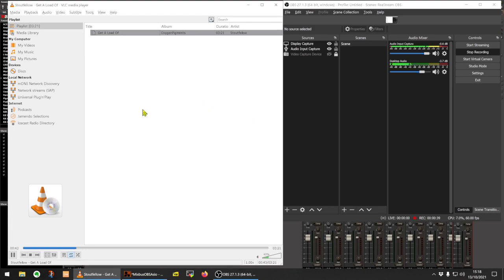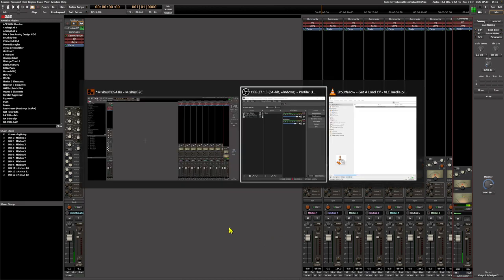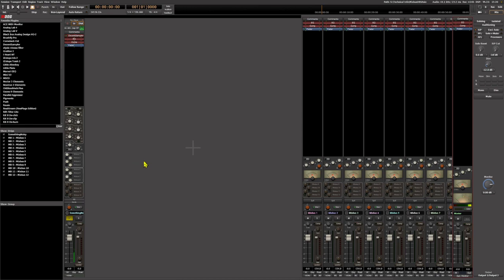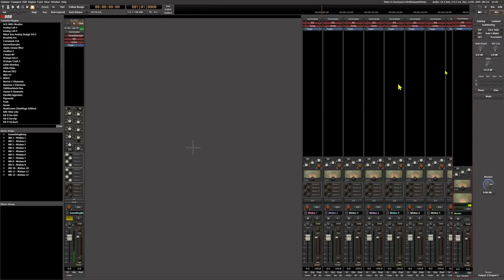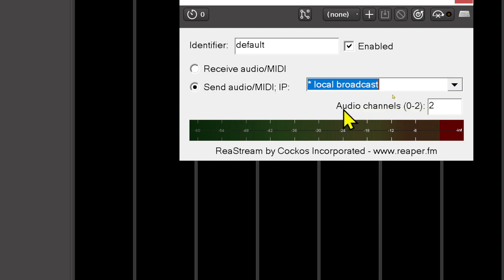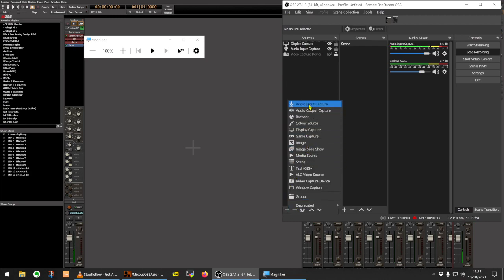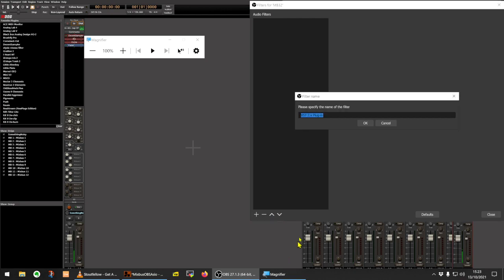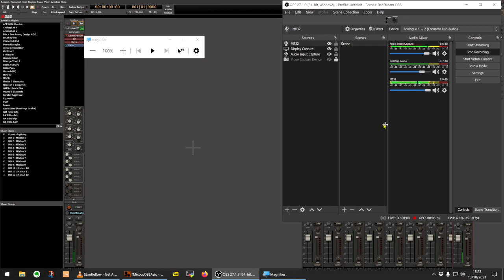Getting Harrison Mixbus ASIO outputs into OBS Studio inputs on Windows 10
I run Harrison Mixbus 32C v7 and use Focusrite USB ASIO drivers (because I have a Focusrite Scarlett 18i20 2nd Gen interface. I have struggled to get the outputs from my DAW into OBS Studio. Most online tutorials focus on getting ASIO inputs into OBS - I want the outputs.
Yes, I can switch to the MME but don't want to as I need the Focusrite, plus the latency is worse on MME. So, some more digging came up with the solution which is the subject of this, my first ever, YouTube video.

The plugin used to make this work is one of the free plugins from the good folks who make Reaper. Get them here:
You can select just the one you want (in this case, ReaStream)

I welcome comments of a mature and friendly nature!